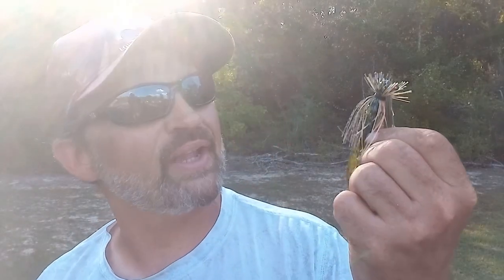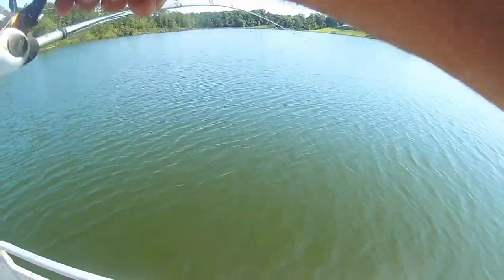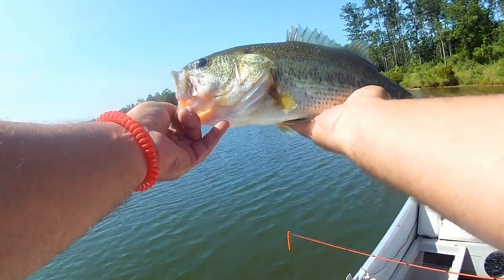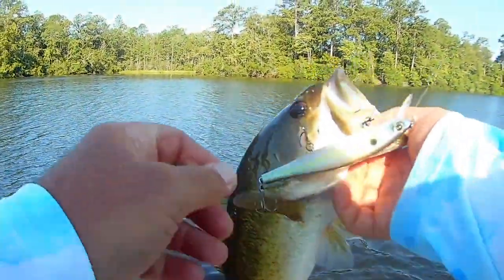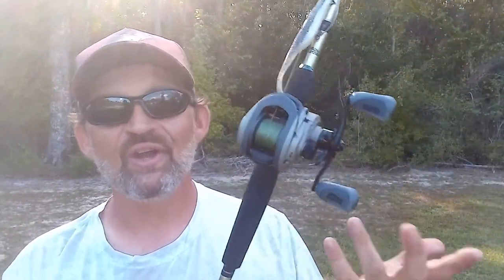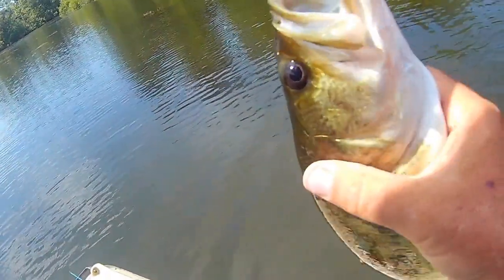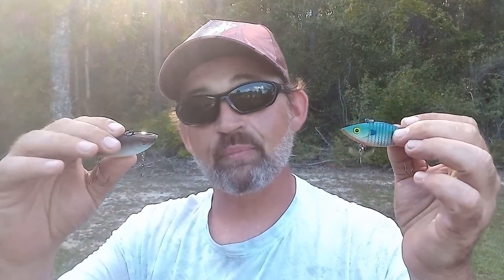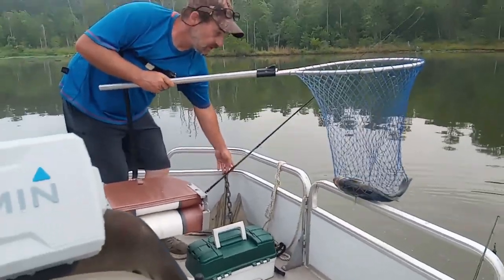MUST HAVE Lures For Early Fall That YOU NEED!!!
As September rolls along into fall, the bass fishing begins to change. Those bass start showing signs of breaking up from those deep schools and heading back up shallow for the fall transition. So how can we, as anglers, capitalize on that? In this video, we'll go over some proven techniques and lures for the early fall fishing and give a few tips about making late September bass fishing much easier!